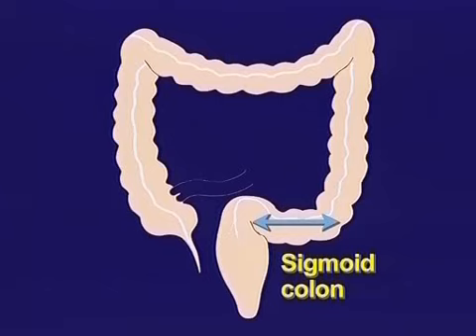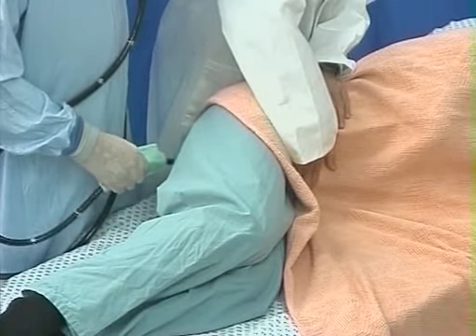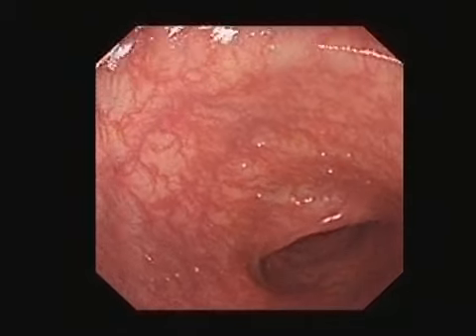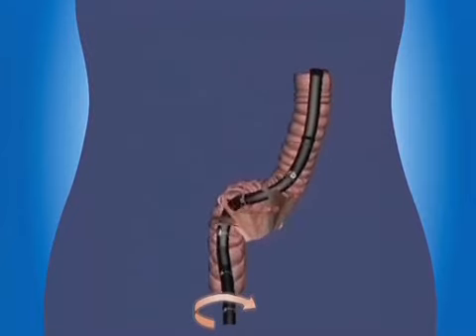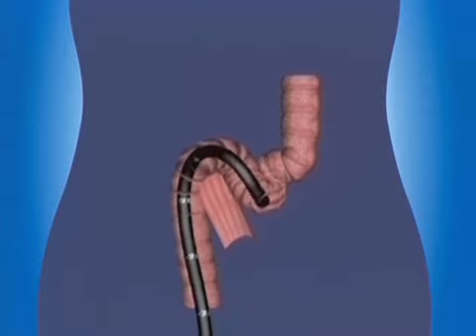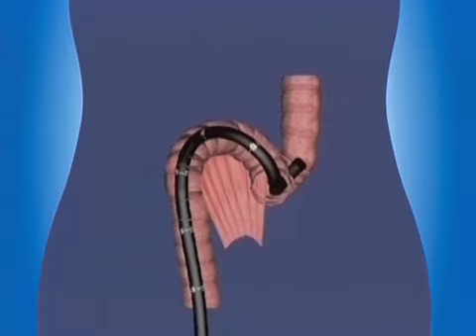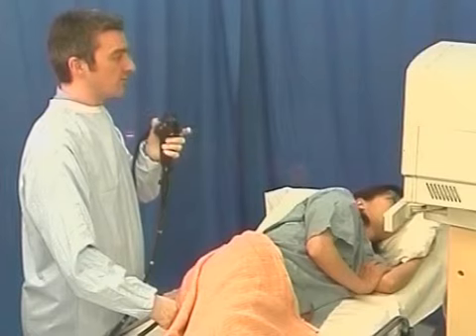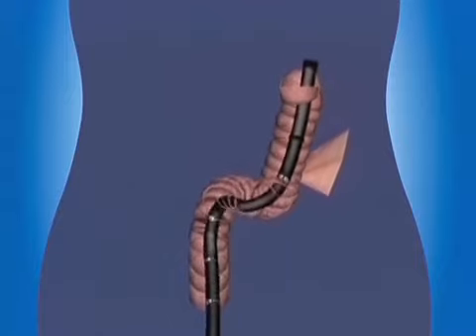sigmoid loops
Video by Christopher Williams

The colon (large intestine) is the distal part of the gastrointestinal tract, extending from the cecum to the anal canal. It receives digested food from the small intestine, from which it absorbs water and electrolytes to form faeces.

Anatomically, the colon can be divided into four parts – ascending, transverse, descending and sigmoid. These sections form an arch, which encircles the small intestine.

In this article, we shall look at the anatomy of the colon – its anatomical structure and relations, neurovascular supply, and clinical correlations.
A colonoscopy  is an exam used to look for changes — such as swollen, irritated tissues, polyps or cancer — in the large intestine (colon) and rectum.

During a colonoscopy, a long, flexible tube (colonoscope) is inserted into the rectum. A tiny video camera at the tip of the tube allows the doctor to view the inside of the entire colon.

If necessary, polyps or other types of abnormal tissue can be removed through the scope during a colonoscopy. Tissue samples (biopsies) can be taken during a colonoscopy as well.

Investigate intestinal signs and symptoms. A colonoscopy can help your doctor explore possible causes of abdominal pain, rectal bleeding, chronic diarrhea and other intestinal problems.
Screen for colon cancer. If you're age 45 or older and at average risk of colon cancer — you have no colon cancer risk factors other than age — your doctor may recommend a colonoscopy every 10 years. If you have other risk factors, your doctor may recommend a screen sooner. Colonoscopy is one of a few options for colon cancer screening. Talk with your doctor about the best options for you.
Look for more polyps. If you have had polyps before, your doctor may recommend a follow-up colonoscopy to look for and remove any additional polyps. This is done to reduce your risk of colon cancer.
Treat an issue. Sometimes, a colonoscopy may be done for treatment purposes, such as placing a stent or removing an object in your colon.